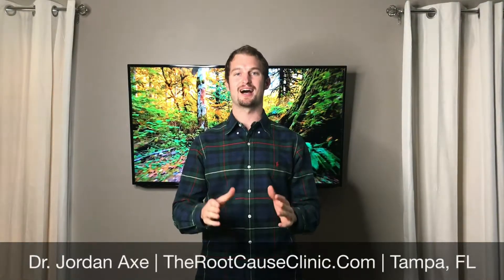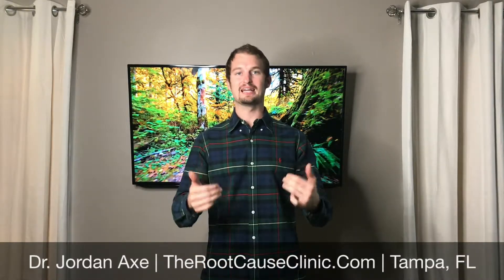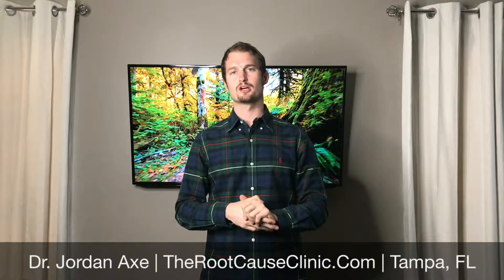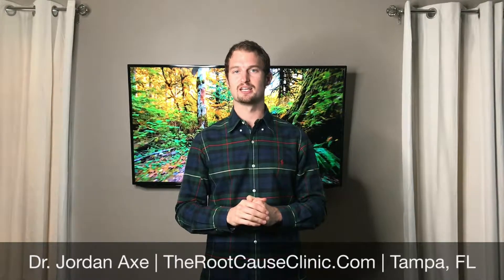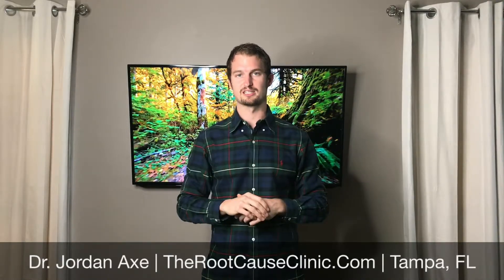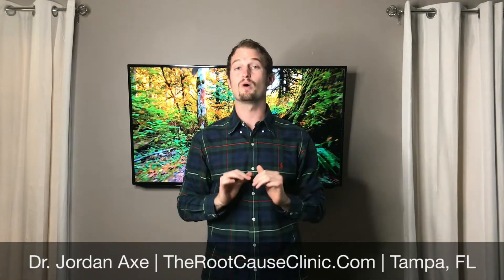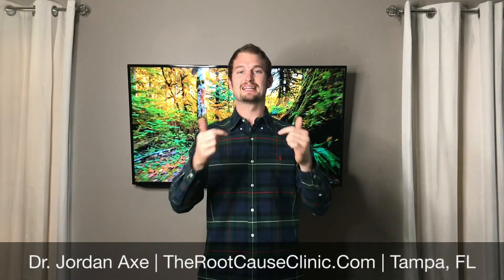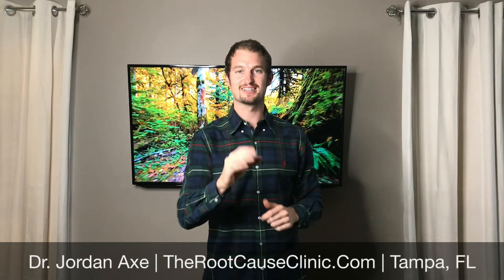Leaky Gut, IBS, Crohn's Disease.. OH MY!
Dr. Jordan Axe discusses how Ozone treatments can improve Leaky Gut, IBS, and Crohn's Disease.